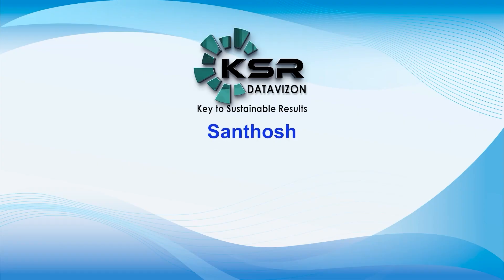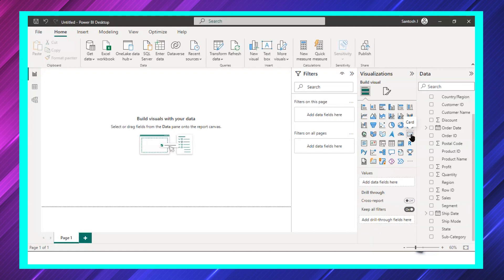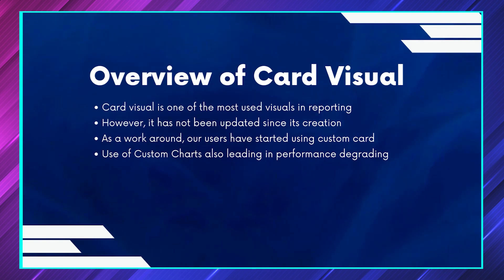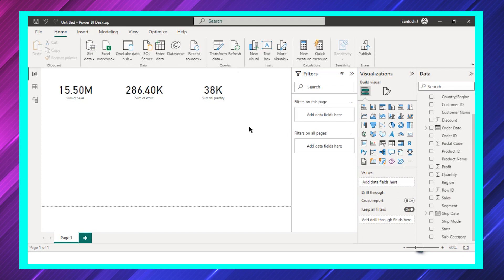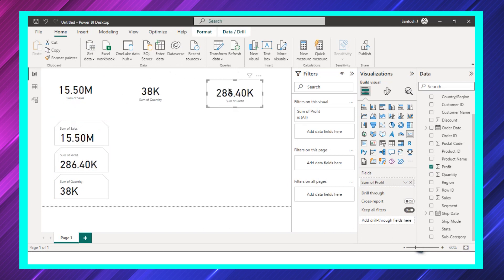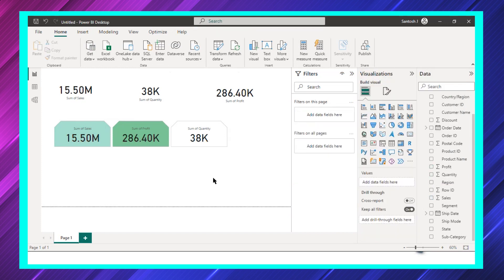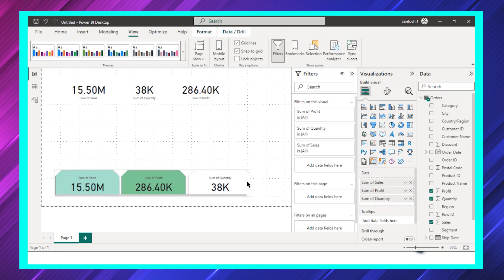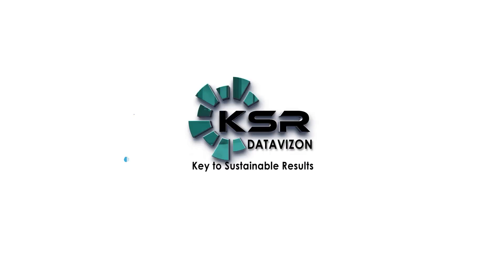Power BI Update - June 2023 | New Card Visual in Power BI | KSR DATAVIZON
Welcome to the June 2023 update! This month, we are pleased to announce updates to On-Object interaction, a new demo experience to the Power BI embedded playground which simplifies the process of exploring embedding Power BI in your application, creating Power BI reports instantly with Jupyter Notebooks, and Power BI Desktop Developer mode.

Tune in for all of these updates and more in Reporting, Data connectivity and preparation, Service, Embedded, Developers, and Visualizations.

If you need any professional advice/help related to your job, Whatsapp me ONLY  at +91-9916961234

📅 Mark your calendars for our course demos:

1️⃣ Power platform Developer New batch starts from 6th July @ 7:00 PM ( IST)
      Join What's App Group for Session Updates:

2️⃣Snowflake with AWS Course Demo on 09/07/2023 @ 7 PM

3️⃣ Power Bi Developer with Fabric @ 8:00 AM

3️⃣ Azure Data Engineering Course Demo on 22/07/2023 @ 7 PM

4️⃣ Business Analytics and Data science  Demo on 20/07/2023 @ 7 PM

🌟 New Batches are starting soon:

1️⃣ Microsoft Powerplatform Developer  06/07/2023 @ 7 PM
2️⃣ Snowflake with AWS Course New Batch on 13/07/2023 @ 7 AM
3️⃣ Power BI Fabric as Part of Data Analytics New Batch on 17/07/2023 @ 8 AM
4️⃣ Azure Data Engineering Course New Batch on 27/07/2023 @ 8:00 AM
5️⃣ Business analytics and Data science new batch starts from Aug 1st week

📽️ Check out our YouTube video for an exclusive sneak peek at what you can learn in these courses. Get ready to take your career to the next level!

to learn more and secure your spot. Limited seats available, so act fast!